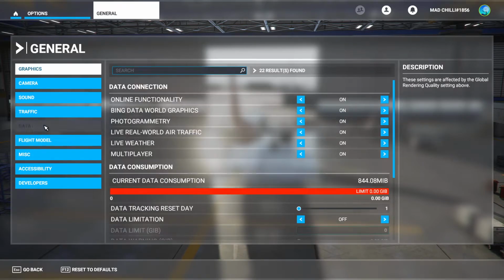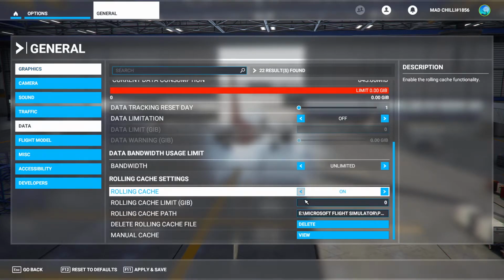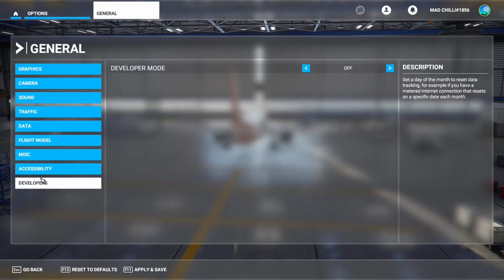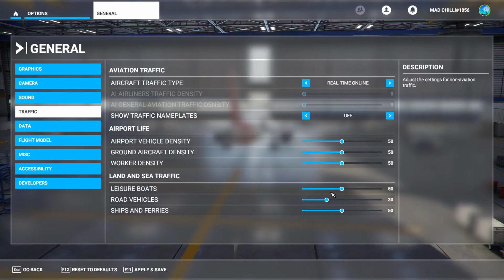How to get Better FPS in Microsoft Flight Simulator 2020!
Hope it helps with FPS!